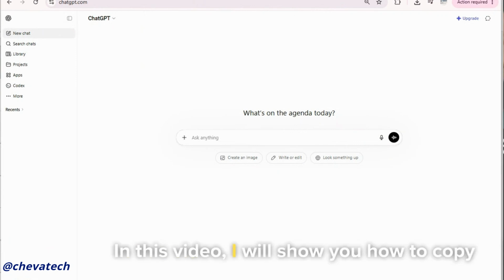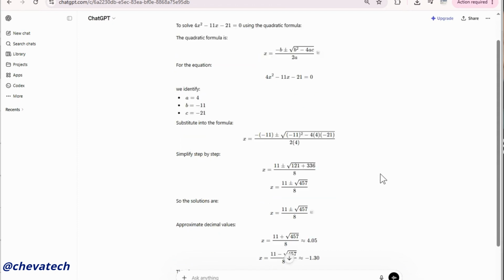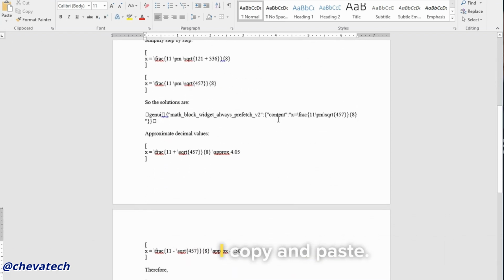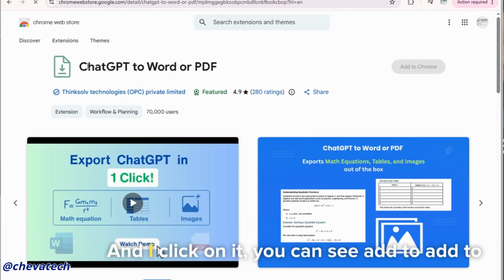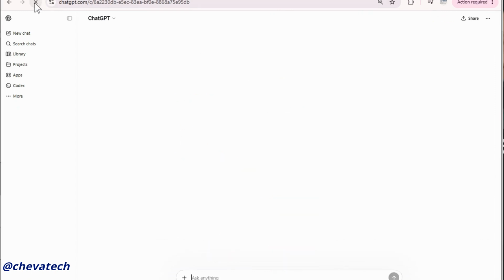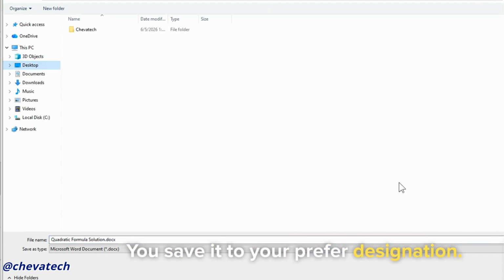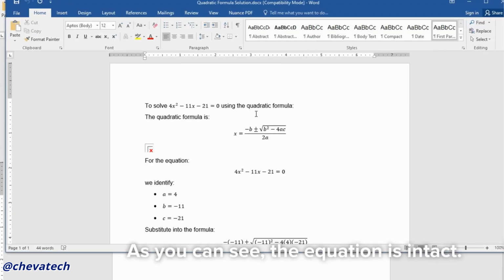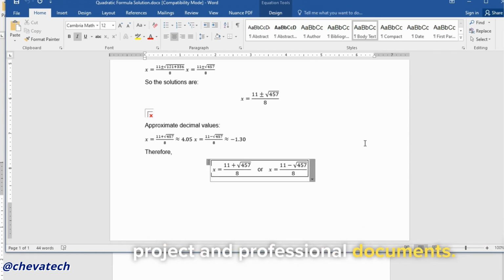🔥 ChatGPT Equations Scattering in Word? Here’s the Fix!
📘 How to Copy Equations from ChatGPT to Microsoft Word Without Formatting Issues

In this video, I show you a simple method to copy mathematical equations from ChatGPT into Microsoft Word without the equations scattering or losing their proper format.

You will learn:
✅ Why equations scatter when pasted directly into Word
✅ How to install the ChatGPT to PDF/Word extension
✅ How to export equations directly into Microsoft Word
✅ How to keep equations perfectly formatted for assignments, projects, reports, and professional documents

This method is fast, simple, and very useful for students, teachers, researchers, and professionals working with mathematical equations.

If this video helped you, please:
📤 Share with others who may find it useful